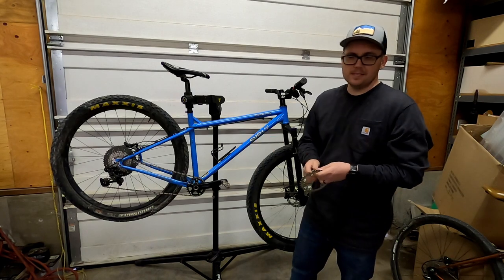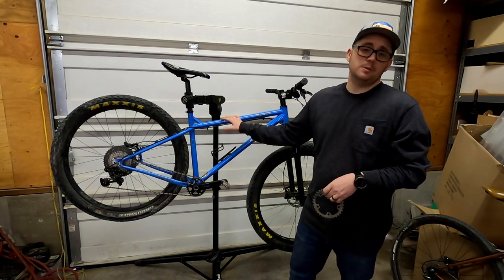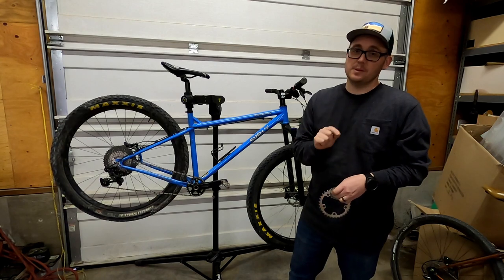Dinglespeed: Double Single Speed | What Is It And How To Do It | SS MTB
I love riding single speed, but sometimes that one gear works great for part of my ride and is absolutely useless the rest of the time. Dinglespeed solves this by giving you two different gears to choose from. Does it defeat the point of singlespeed? That's up to you to decide, but I think it definitely has it's place in the singlespeed world.